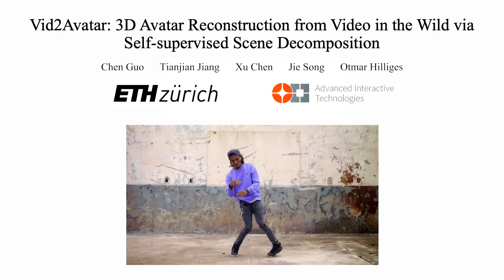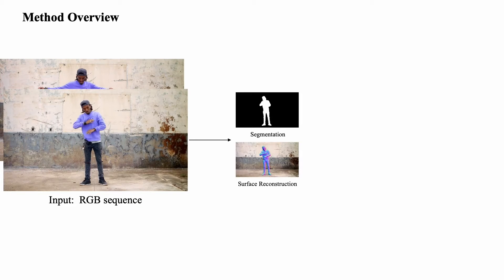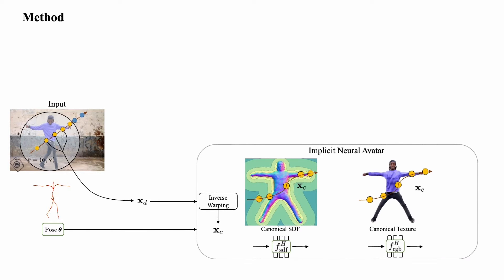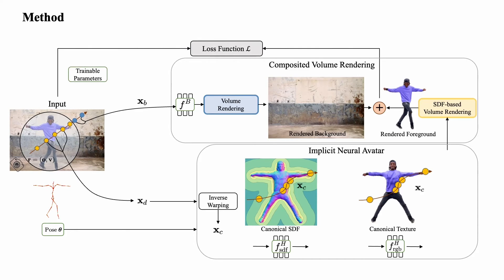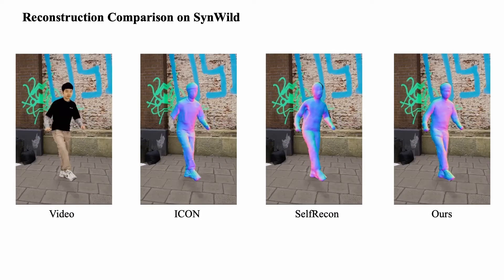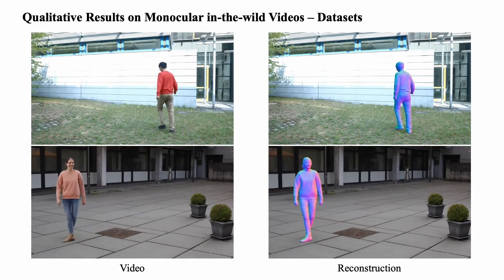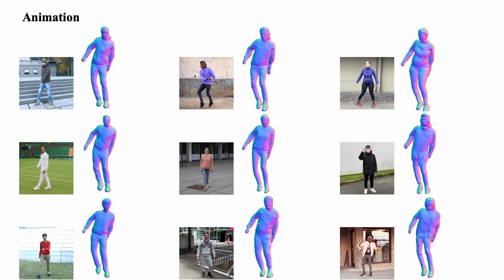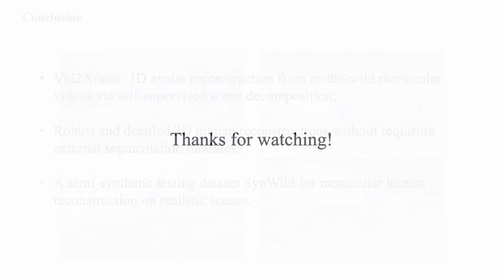Vid2Avatar: 3D Avatar Reconstruction from Videos in the Wild via Self-supervised Scene Decomposition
CVPR 2023 Paper.